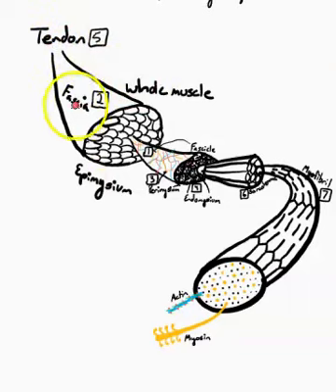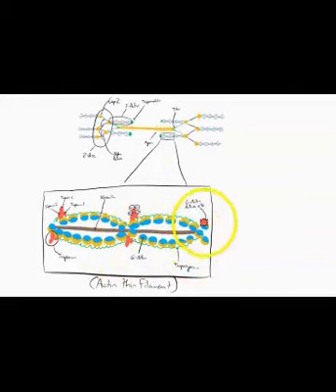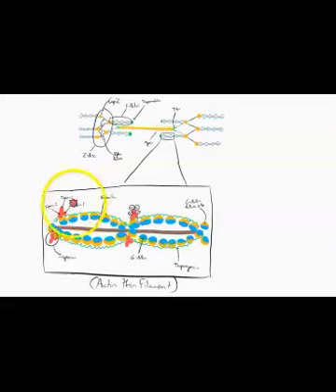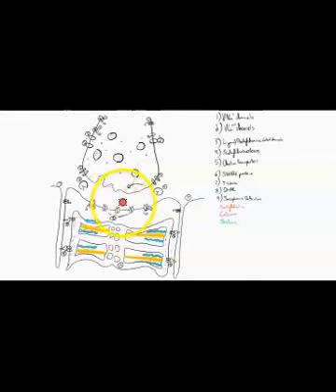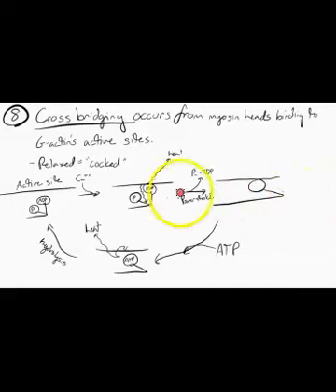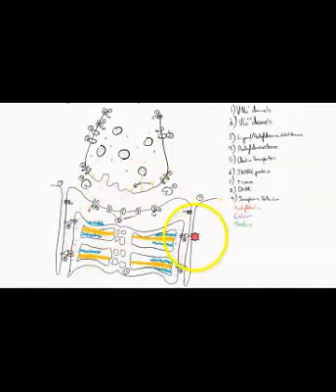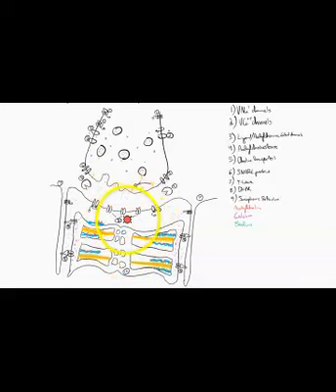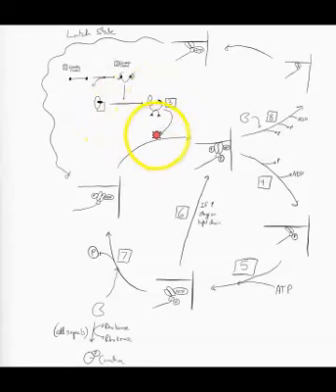muscles part 1